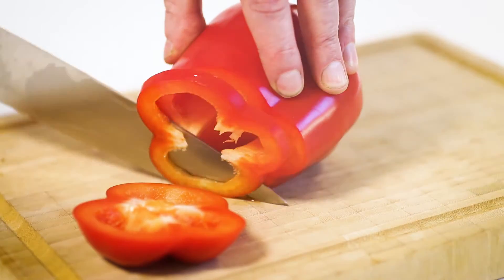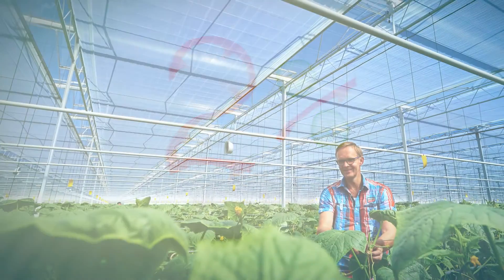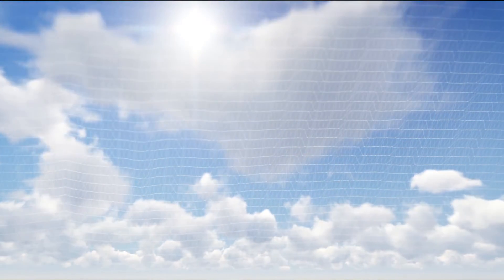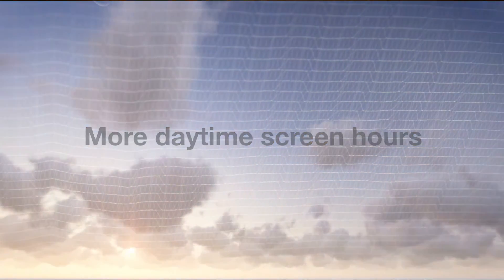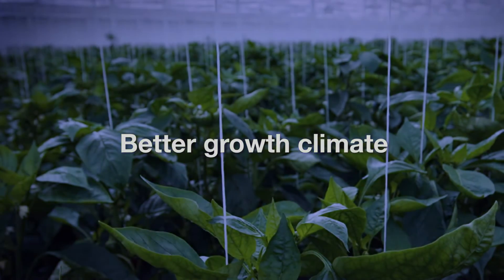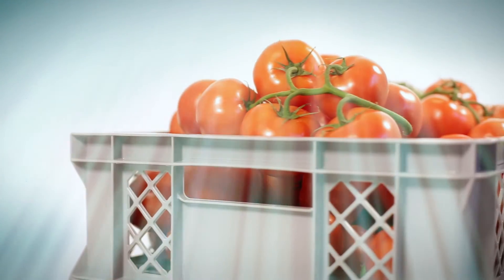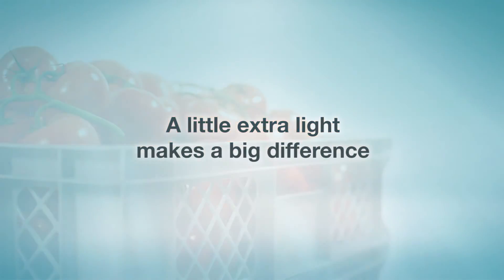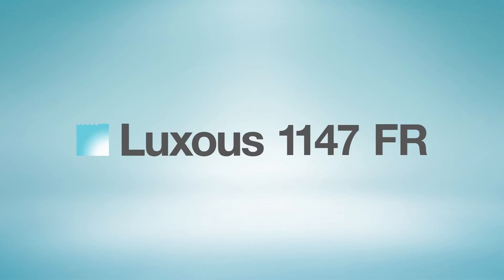A little extra light makes a big difference for greenhouse crops (EN).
More light without compromise
New Luxous 1147 FR gives two percent more light without losing out on energy saving and humidity transport capabilities. You get a better growth climate during the cold season when vegetable prices peak and a screen that on average can be closed more hours during the day.